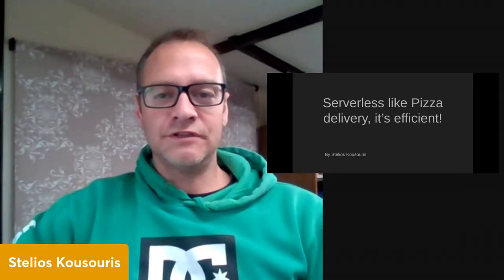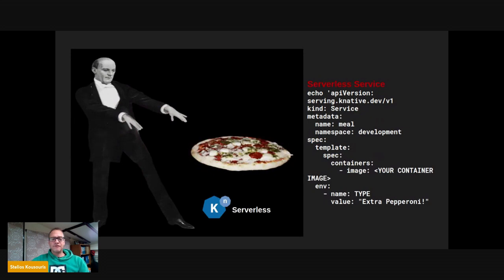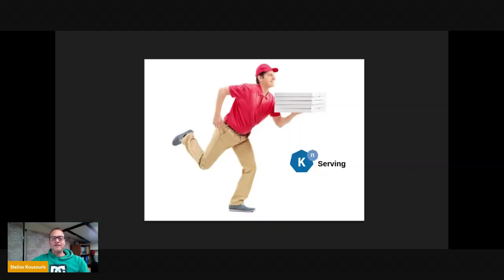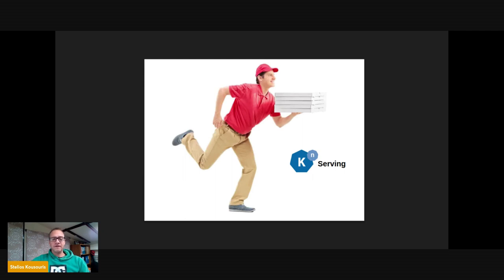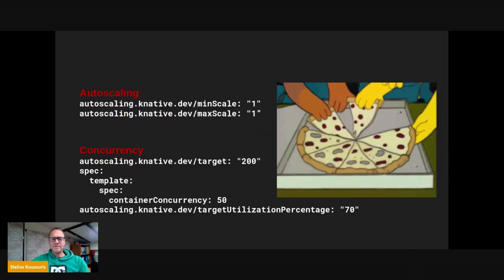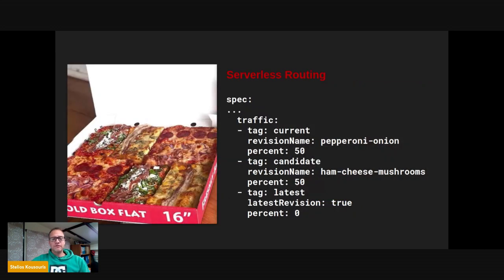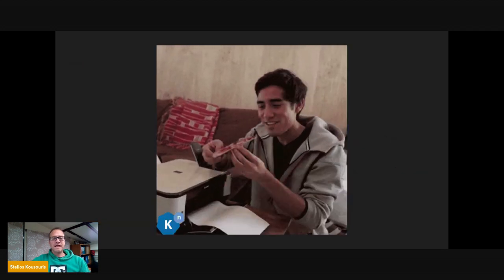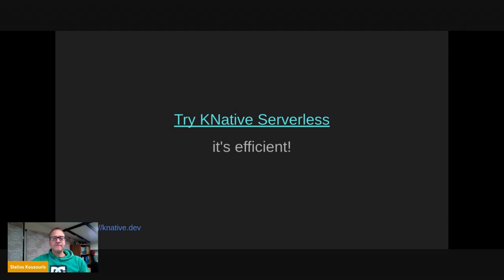Serverless like pizza delivery, it's efficient!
In this light-hearted video, find out how serverless computing provides an efficient way for developers to build easily scalable event-driven applications. With no servers to manage and provision, developers can focus their time on what they do best, coding (and eating pizza)!